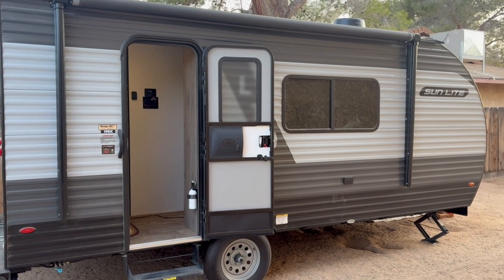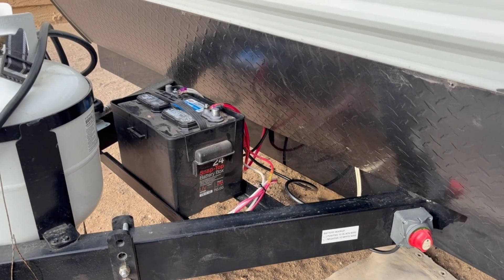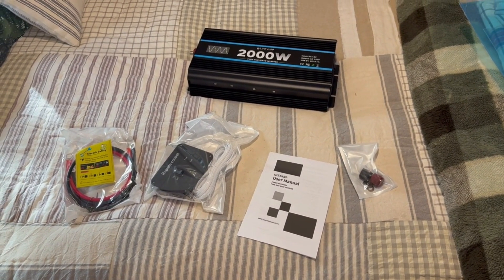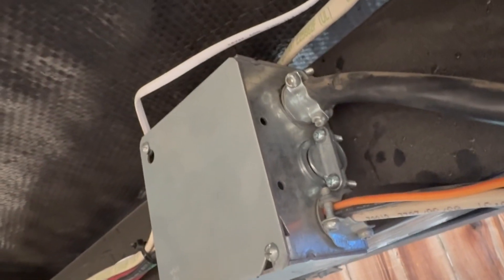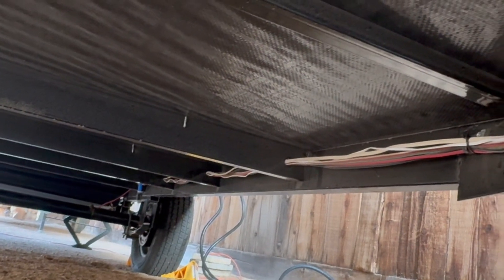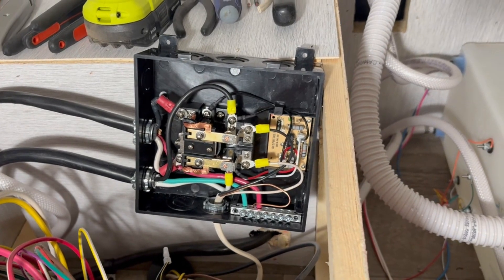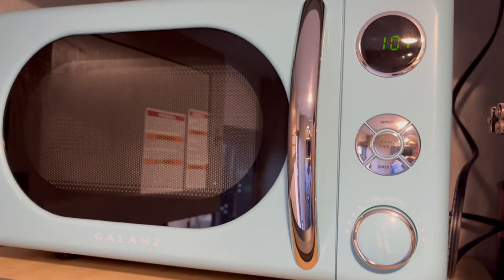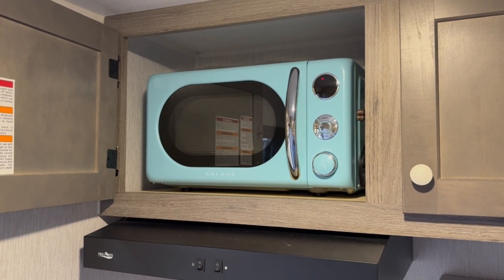Inverter install in a travel trailer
My wife and I would like to use our microwave oven when camping without shore power and do not want to take a generator along just to warm up a piece of pizza. So we installed an inverter to run the microwave. This video shows the installation. The appliance pulls 1100 watts so I tried a 1500 watt inverter first but it kept kicking off so I went up to a 2000 watt unit. The unit runs the microwave fine. It does draw about 100 amps from the battery so it can't be run for long periods.

00:00 Requirements
02:52 Test
04:02 Unit to install
04:17 Auto switch and Breaker
04:58 Installed inverter
05:25 Battery connection and cable routing
06:53 Breaker addition
08:17 Auto switch installation
10:51 Remote switch install
11:43 Demonstration

This is the inverter I got:

This is the auto switch:

This is the breaker I got at my local home depot: